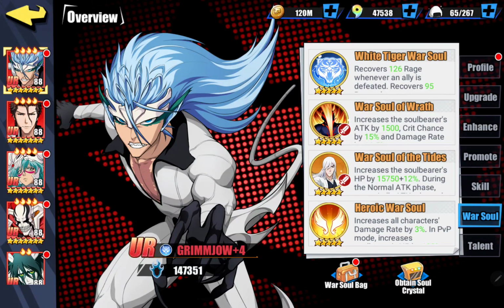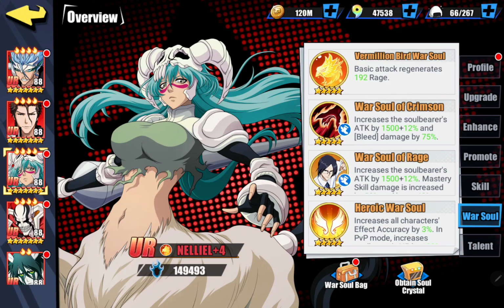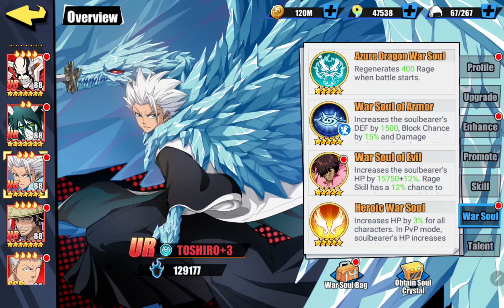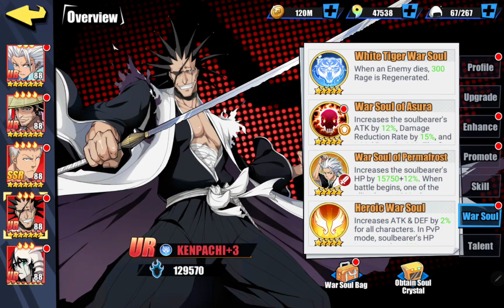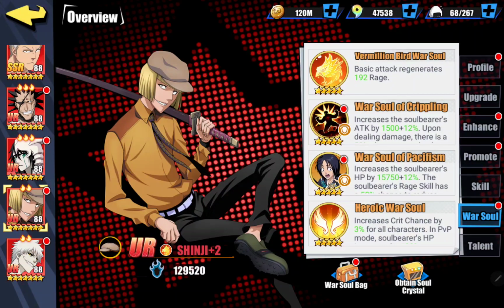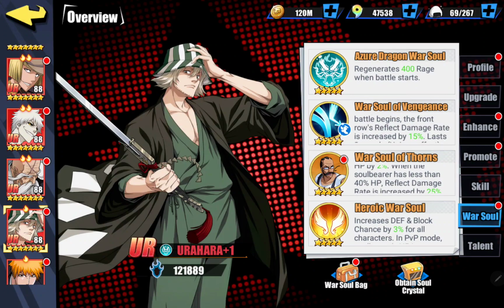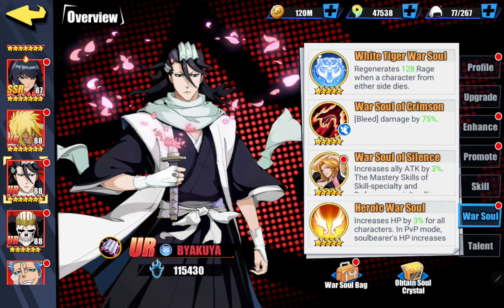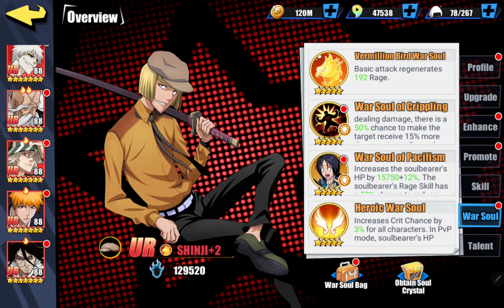Current War Soul Setups 01/10/2021 Bleach Immortal Souls